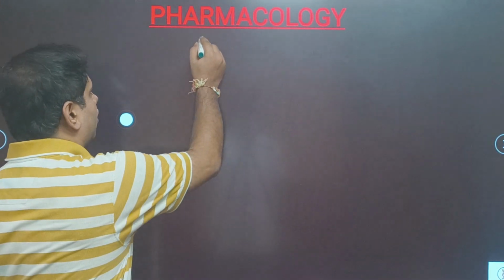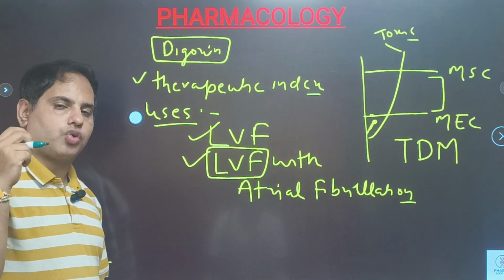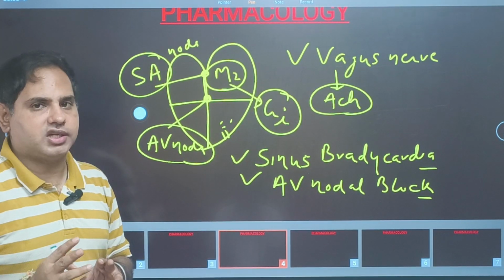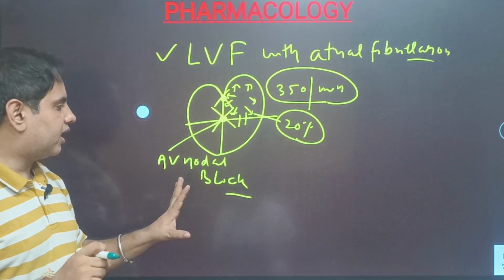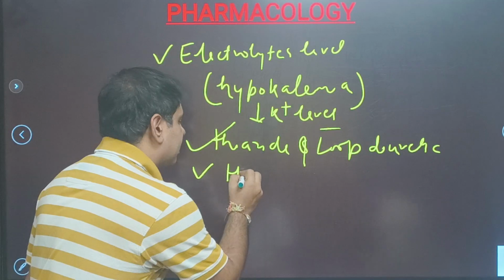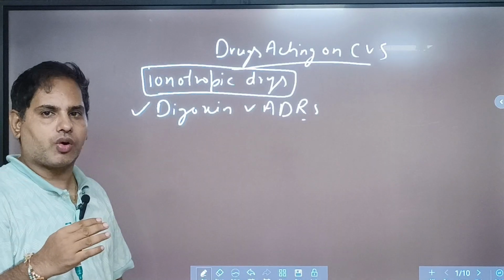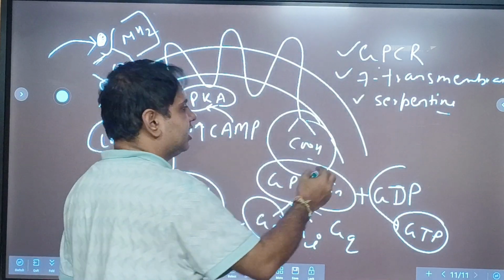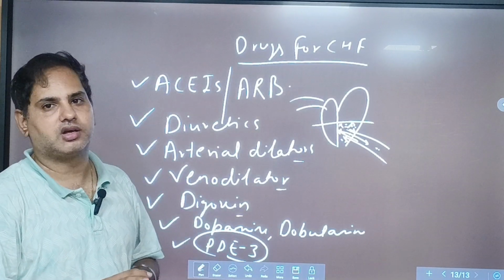Drugs Acting On Cardiovascular System | Pharmacology, B.pharm 5th sem | Pharma Decoded| Dr.Anoop sir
Drugs Acting on Cardiovascular System,
Ionotropic and sympathomimetic Drugs.
B.Pharm 5th Sem

Pharma decoded
B.pharm 5th sem
Dr. Anoop sir